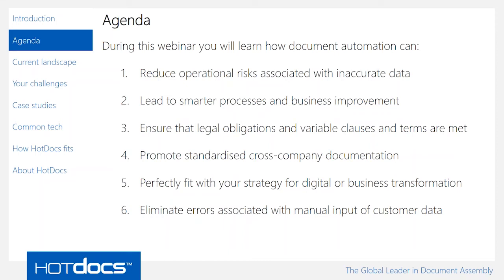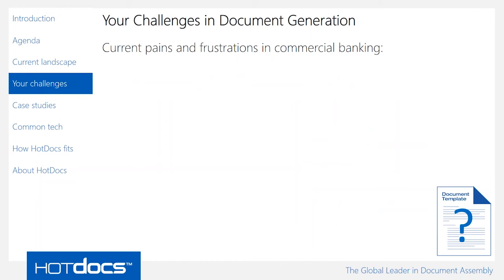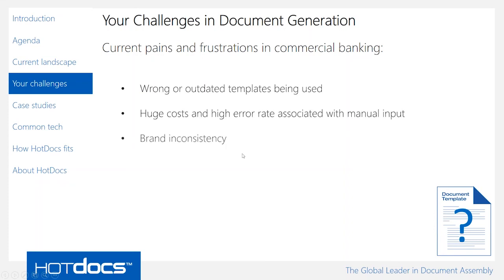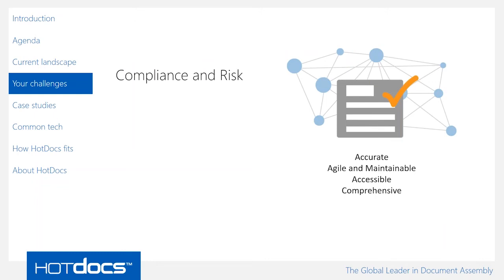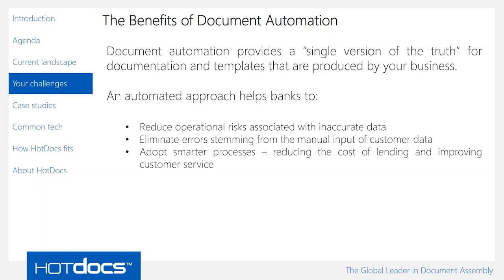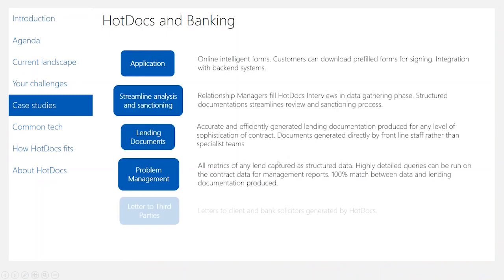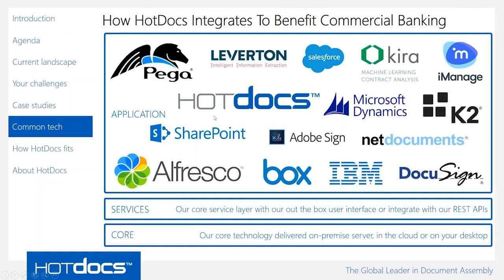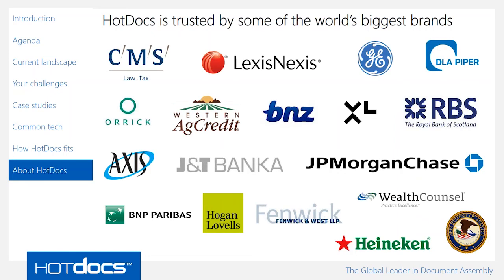Why Document Automation is a No Brainer for Commercial Banks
Commercial banks are under more pressure than ever to “churn out” standardised documentation that is compliant with ever-tightening regulatory requirements.

Document automation offers a simple route for commercial banks to navigate the storm of regulation and limit risk through better compliance and document accuracy.